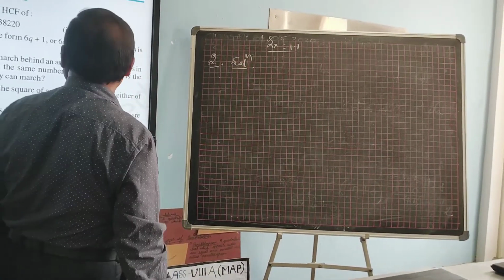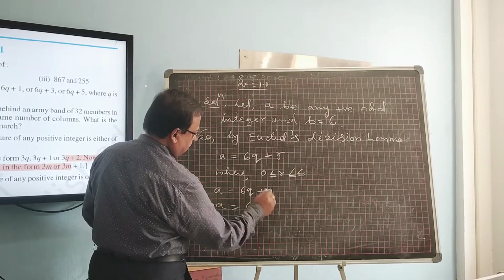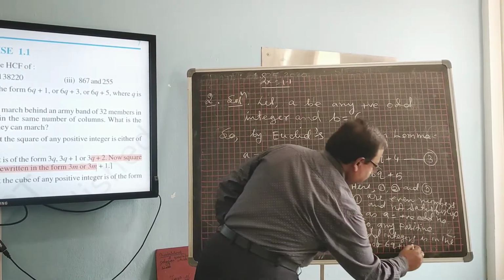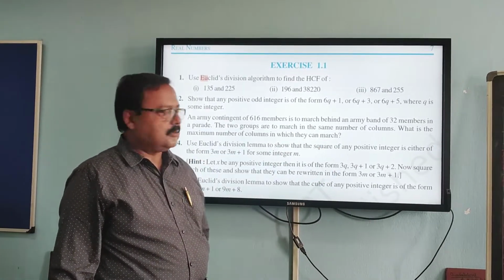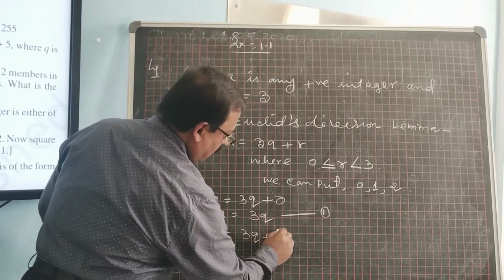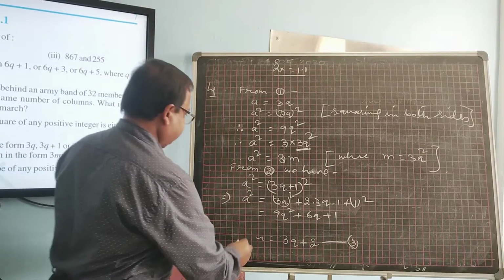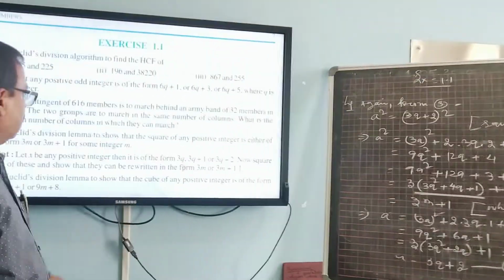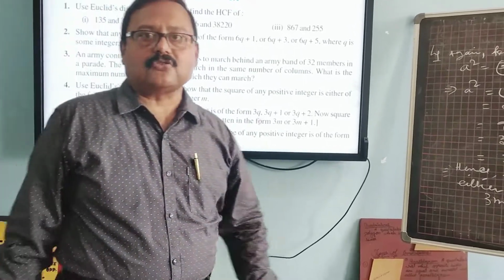REAL NUMBERS - LECTURE 2 | EXERCISE 1.1 | CLASS X | CBSE MATHS CHAPTER 1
Hello students, in this video we are going to solve the first and foremost Exercise 1.1 of Chapter 1 of CBSE Class X mathematics i.e 'REAL NUMBERS'. All the basic introductory part were covered and some illustrations as well as questions were solved with proper explanation in my previous lecture.

Those of you who haven't seen that lecture yet you can check it here.

TOPIC COVERED AS PER NCERT TEXTBOOK :
Exercise 1.1- (Q 2),(Q 4) fully solved and hints are given for the remaining problems to solve it yourself.

For further clarification of any queries related to this lecture,